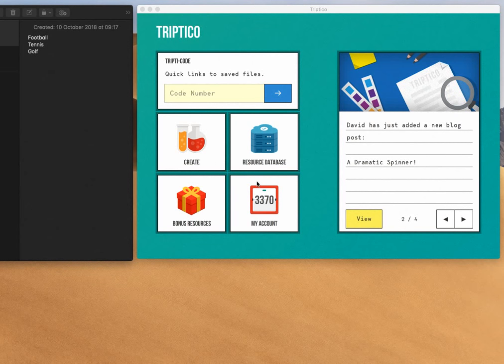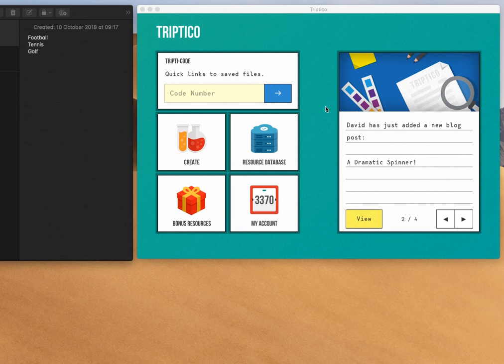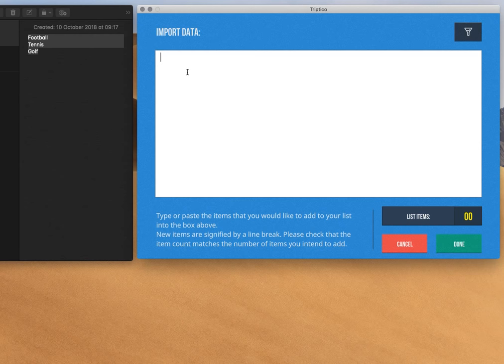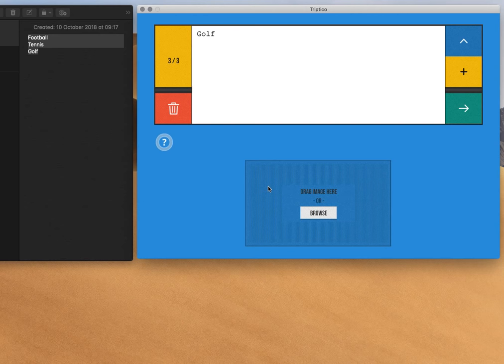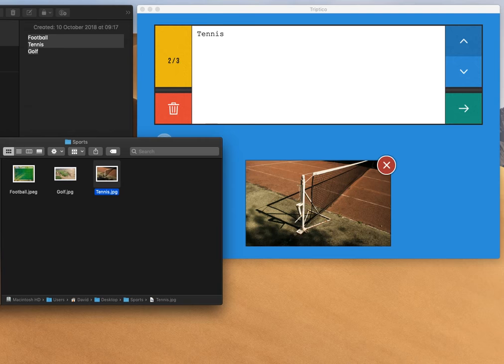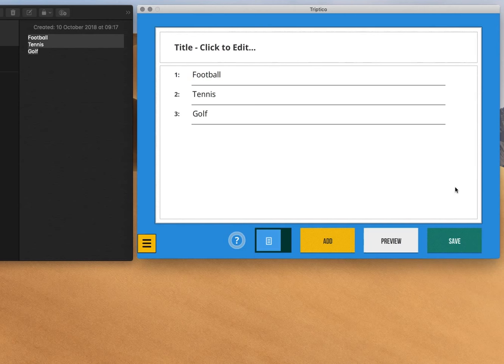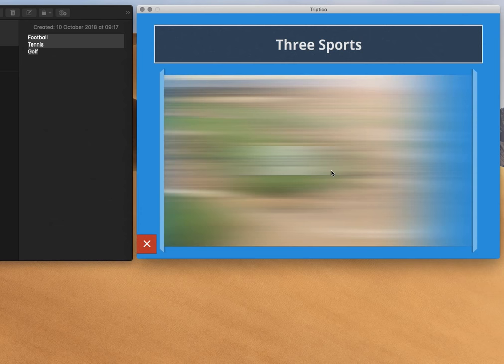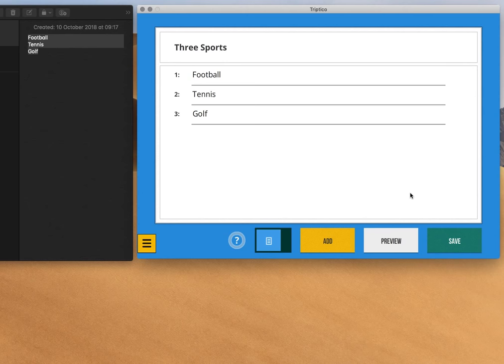Pasting Data and Adding Images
In answer to a question about pasting data and adding images, here is a quick video demonstration.